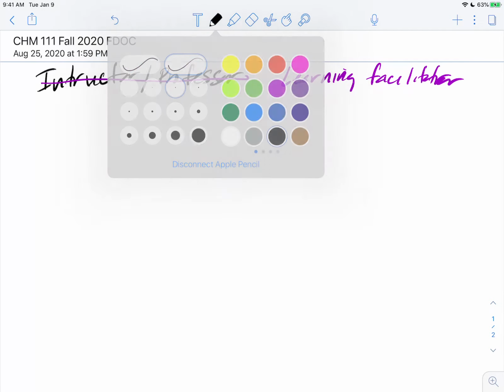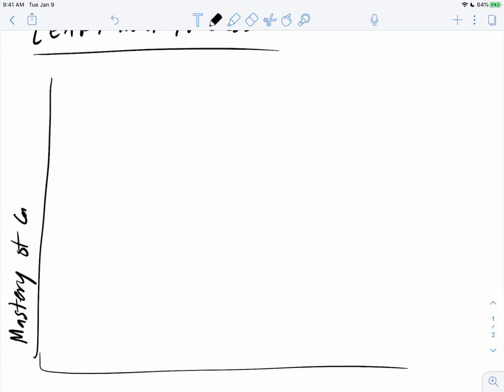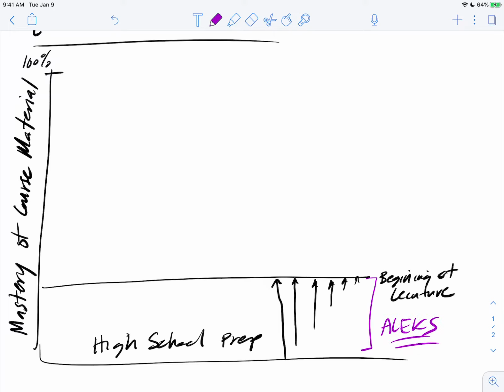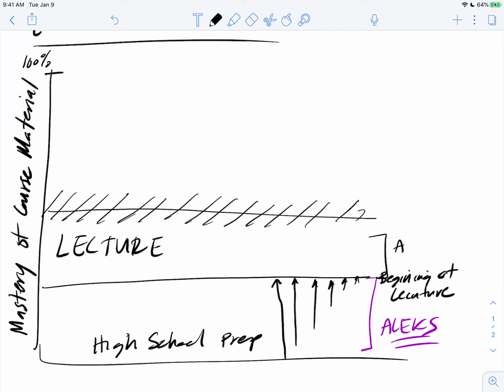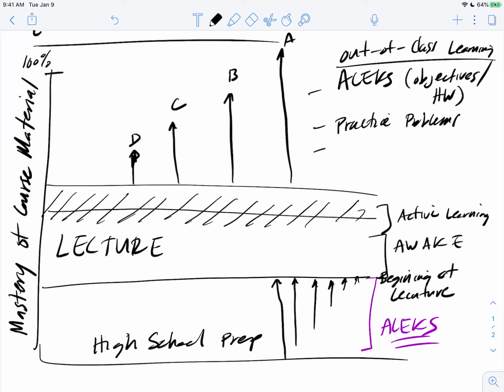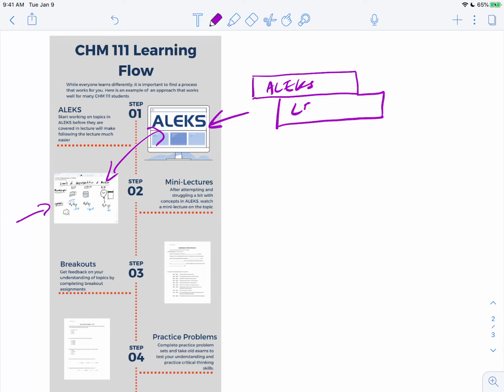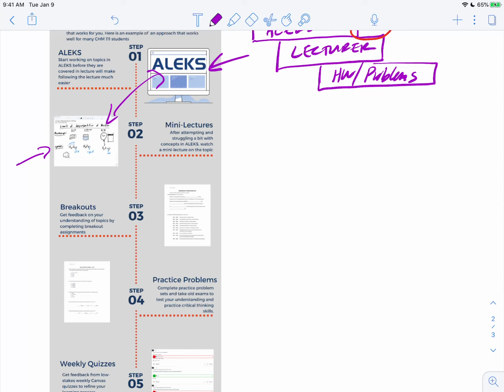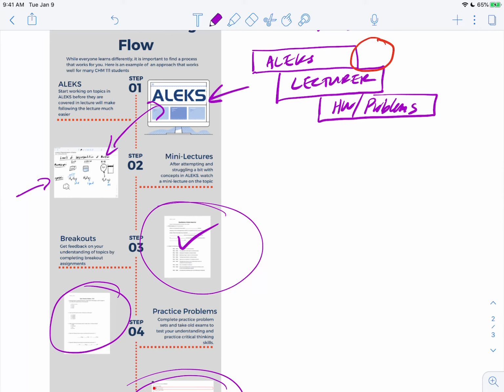CHM 111 F2020 FDOC